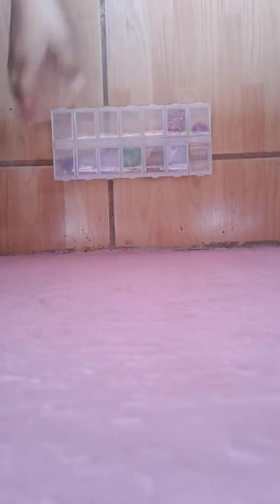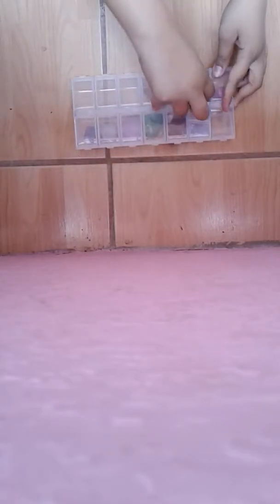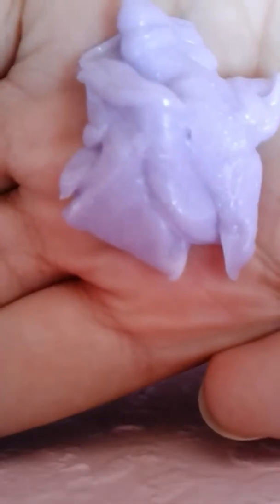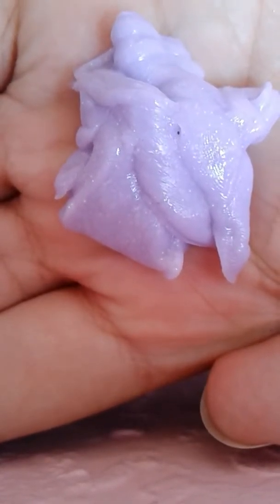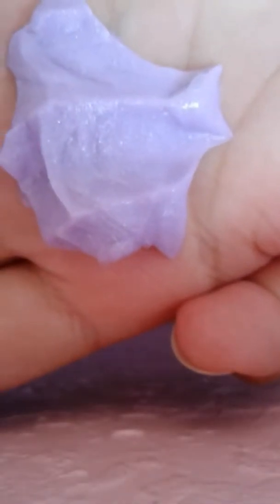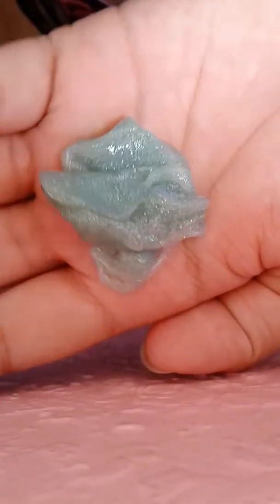My slime collection 😄😄😄😄😄😄